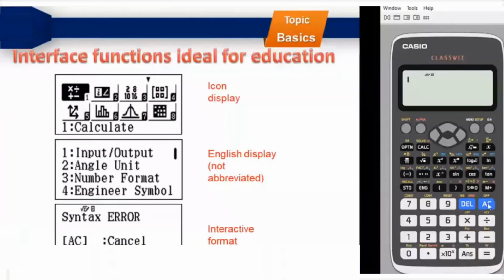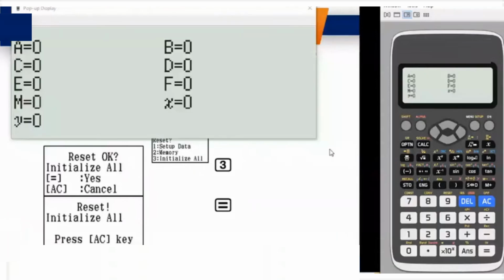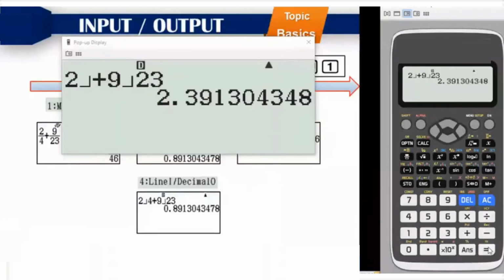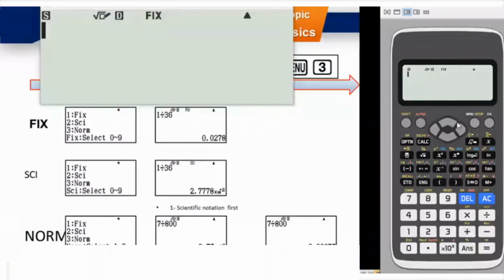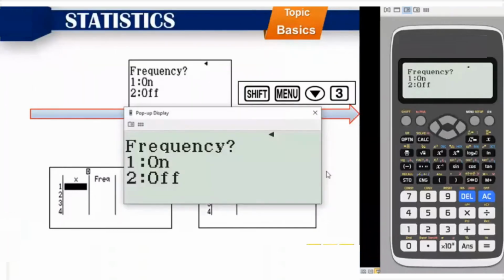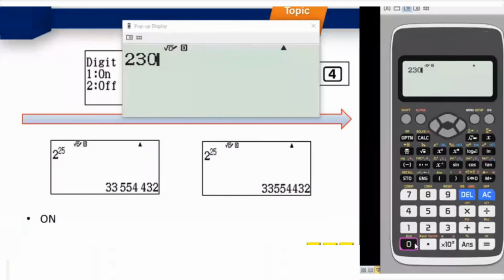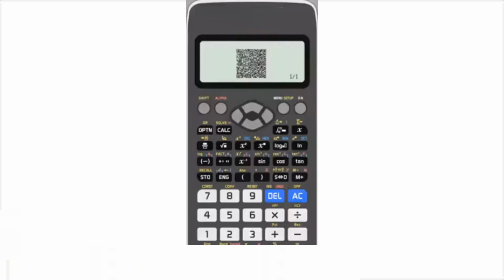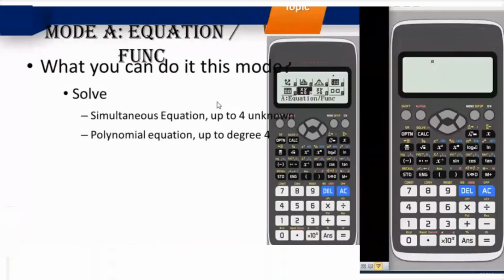Exploring Different Features of Scientific Calculator | Ahmed Saya